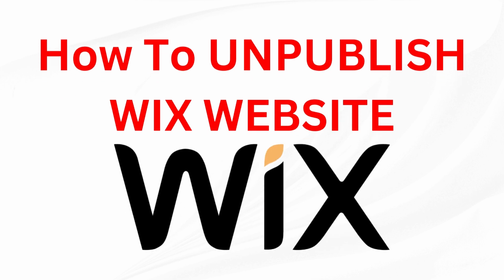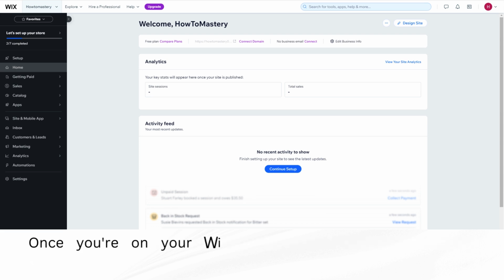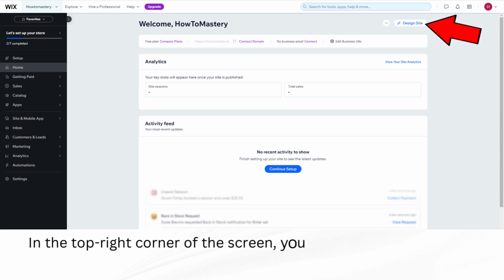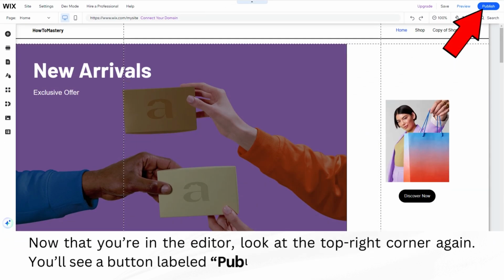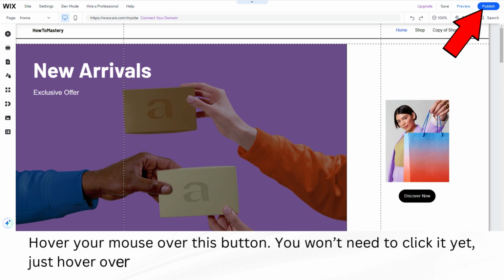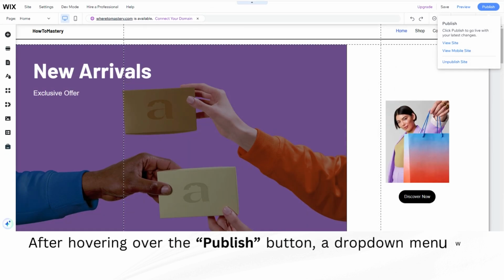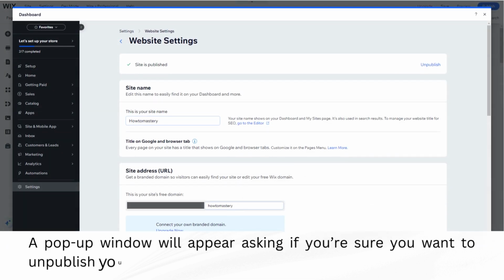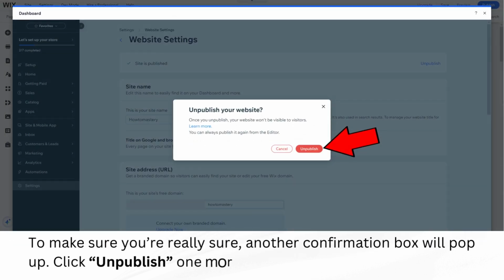How To UNPUBLISH WIX WEBSITE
In this video, we’ll show you how to unpublish a Wix website step by step. Whether you’re looking to take your site offline temporarily or permanently, we’ve got you covered. We’ll guide you through the process of how to unpublish your website on Wix with clear, easy-to-follow instructions.

If you’re wondering how to unpublish my Wix website, this video is perfect for you. Watch now and learn the easiest way to unpublish your Wix website today!